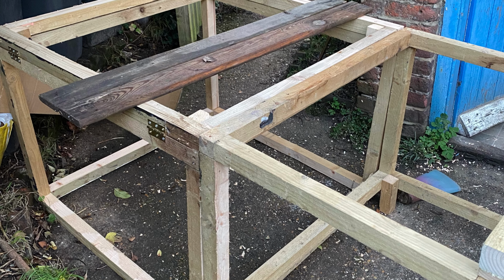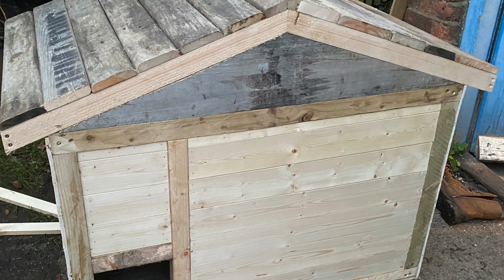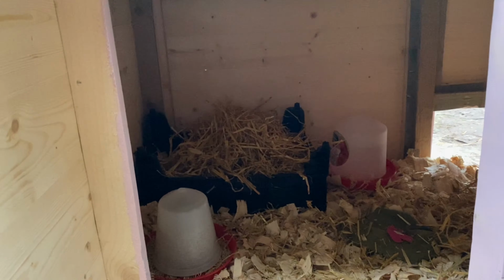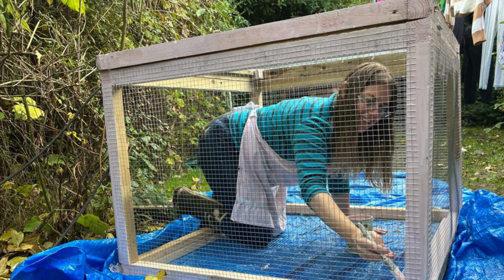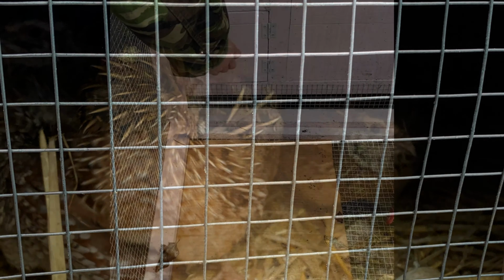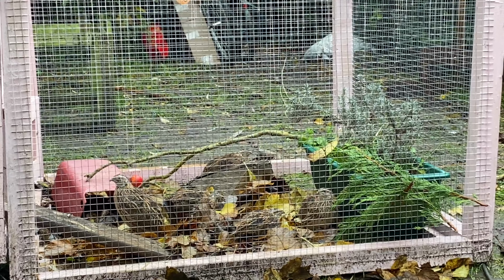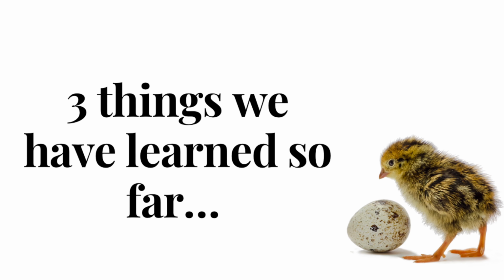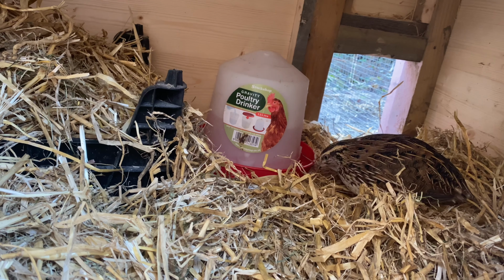We got quails! (A tiny step towards my dream...)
We have rescued some beautiful ex battery farm quails and built them a purpose built, insulated, pink new home!
Introducing Mr Beast, Papa Jake, Iggy, Pops and Gurtrude.

To learn more about our plans to go off grid and live a much more sustainable life, visit our